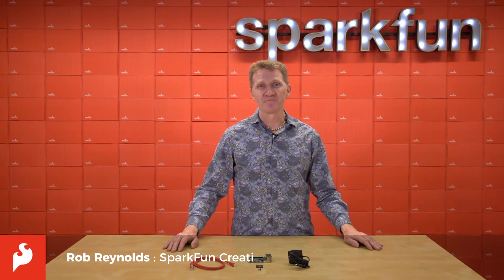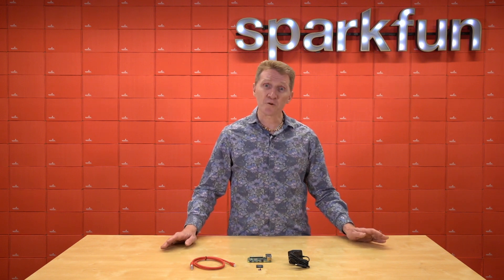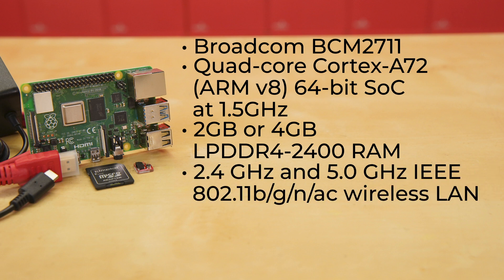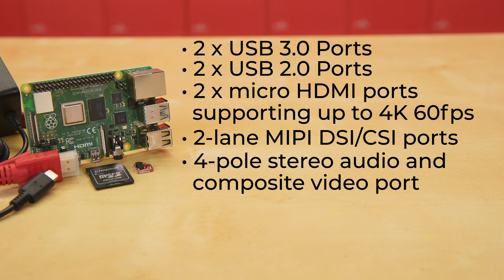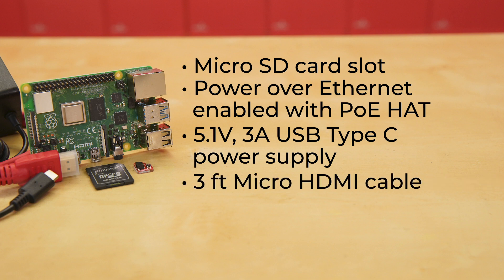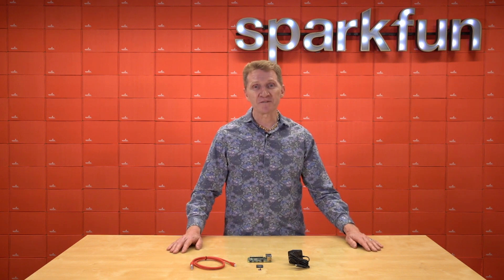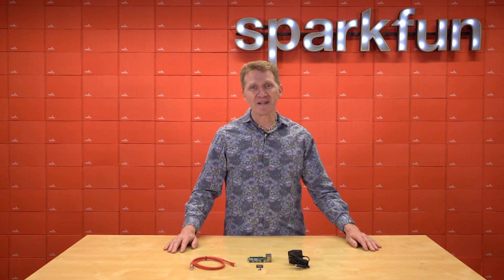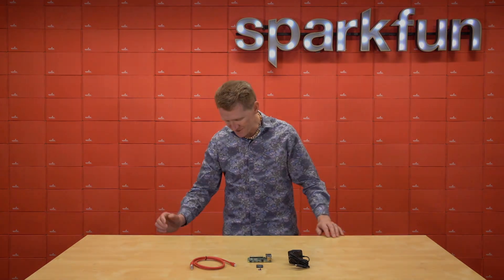Product Showcase: SparkFun Raspberry Pi 4 Basic Kit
The Raspberry Pi 4 Basic Kit includes everything you'll need to get up and running with the new Raspberry Pi 4 2GB. The Pi 4 moves to a MicroHDMI Connector for monitors and a USB Type C connector for powering the board. Inside the kit you will find a MicroHDMI to HDMI cable and USB Type C Wall Adapter; two things needed to run the Pi, but that you probably didn't have sitting around already. The wall adapter provides 15.3W of power, enough to properly power the Pi and most projects.